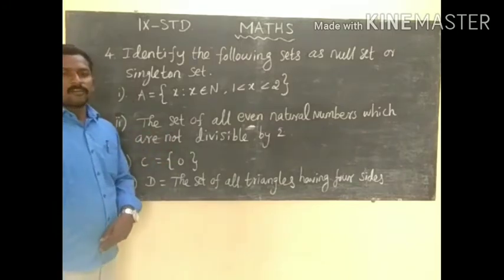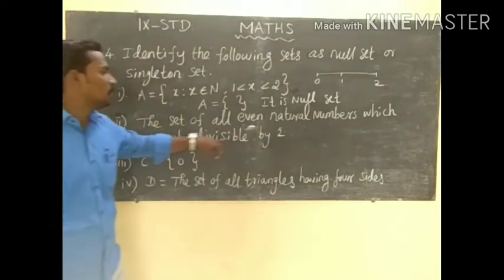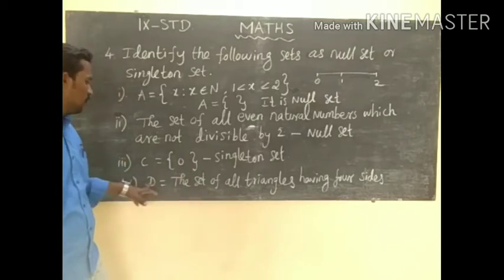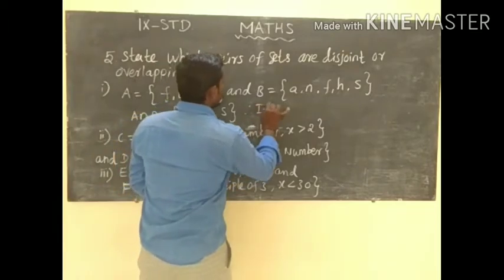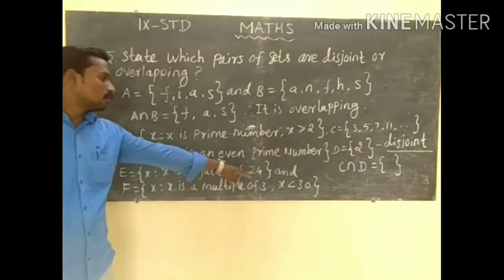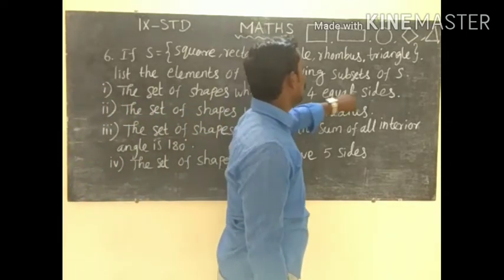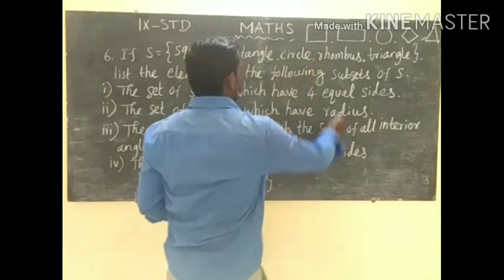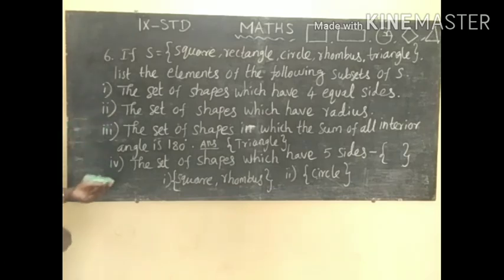IX STD MATHS -5